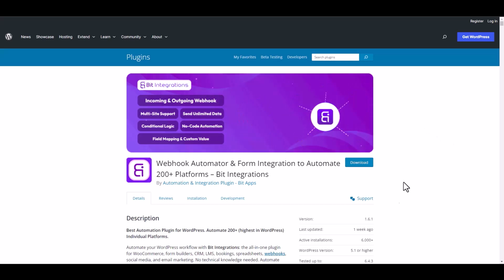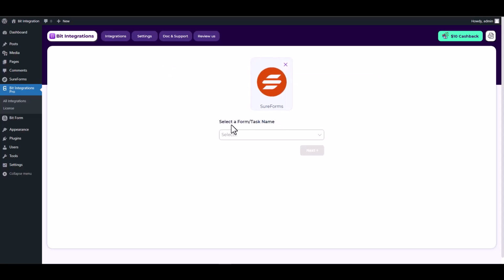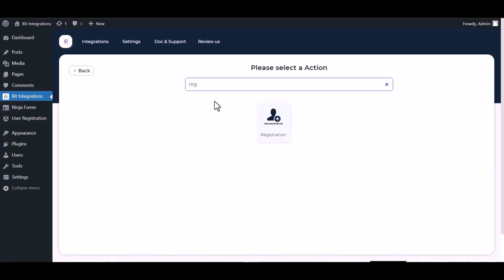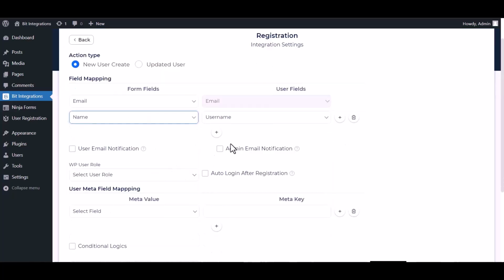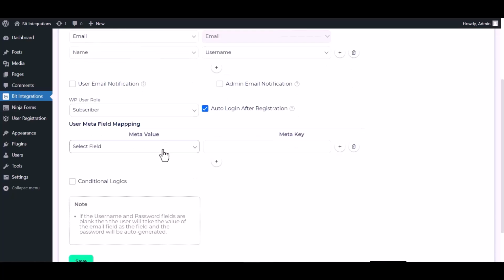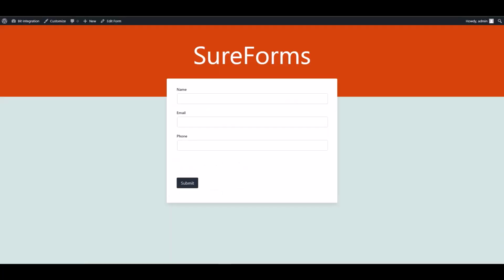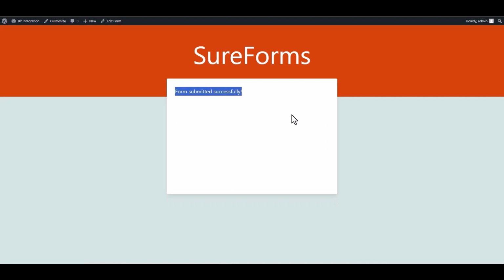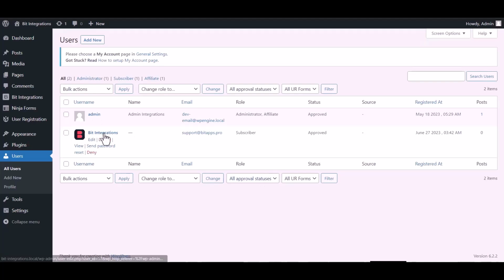Integrating SureForms with User Registration | Step-by-Step Tutorial | Bit Integrations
Discover the power of seamless integration between SureForms and User Registration in this informative video tutorial. Watch as we demonstrate how to integrate SureForms with User Registration using the Bit Integrations WordPress plugin, allowing you to enhance user registration and manage form submissions effortlessly.

📋 Join us to learn how to effortlessly connect SureForms with User Registration using the Bit Integrations plugin for WordPress.
🔗 Seamlessly integrate SureForms with User Registration to optimize your user registration process and streamline form submissions.

Key highlights of this video:

✅ Learn how to integrate SureForms with User Registration using the Bit Integrations plugin, enabling you to capture form data and extend the registration process with advanced features.

🚀 Get started with integrating SureForms with User Registration by downloading the free version of Bit Integrations from the WordPress plugin directory:

💼 Unlock advanced features and maximize the potential of your SureForms and User Registration integration with the Pro version of Bit Integrations:

Integrate SureForms with User Registration effortlessly using Bit Integrations and take your user registration process to the next level.